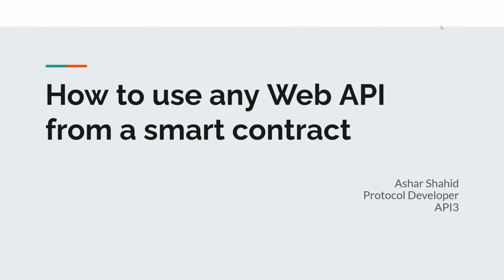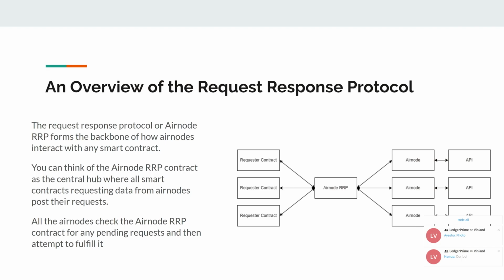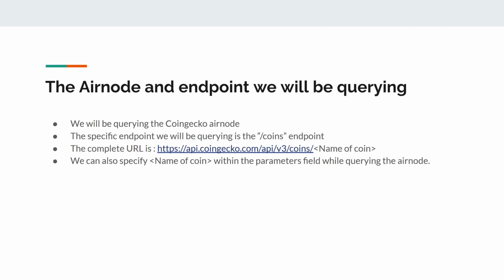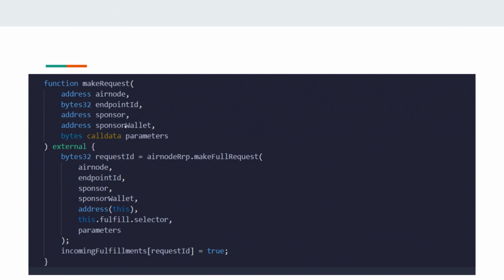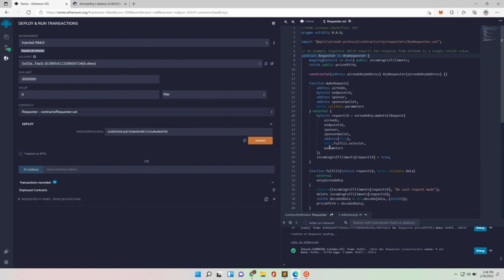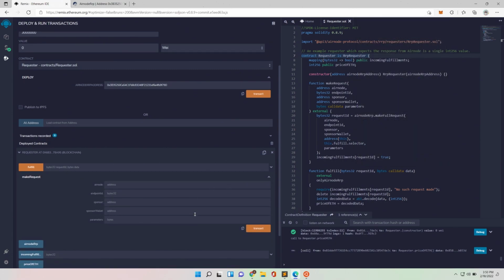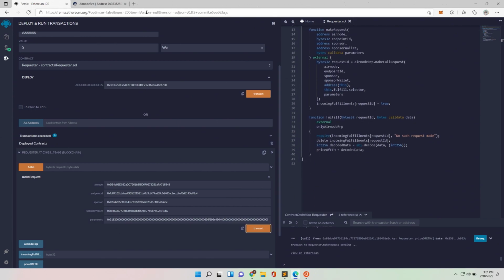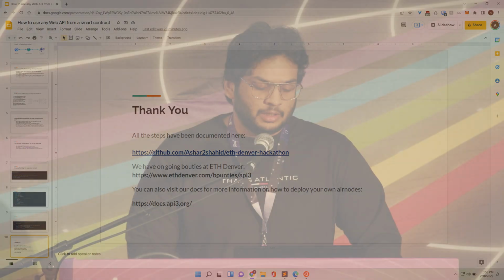How to Use Any Web API From a Smart Contract - Ashar Shahid